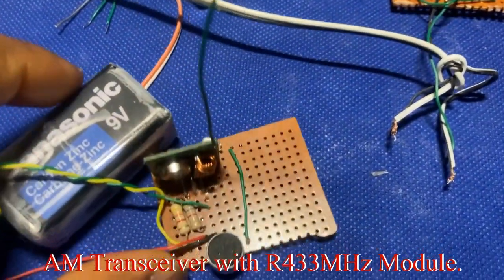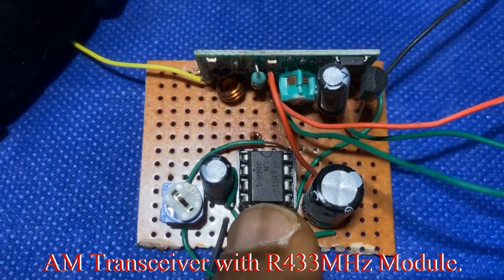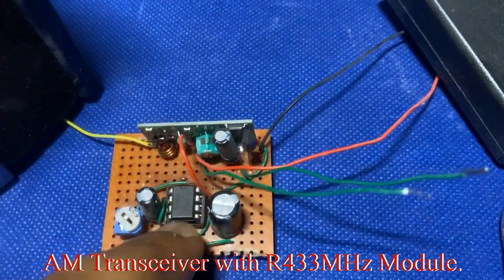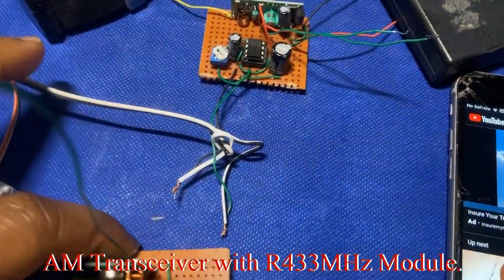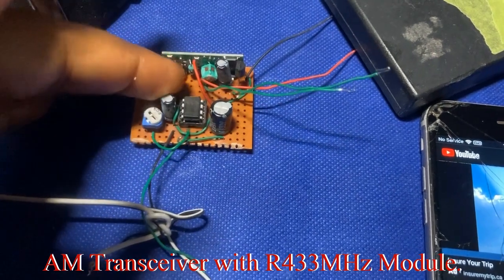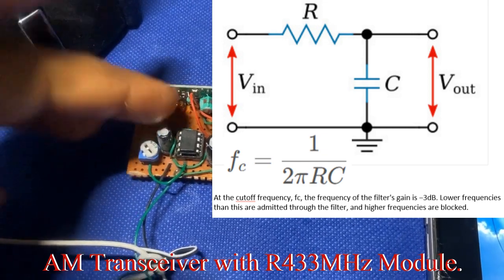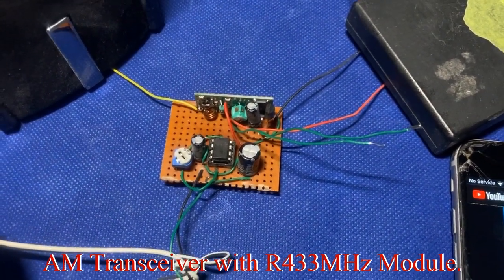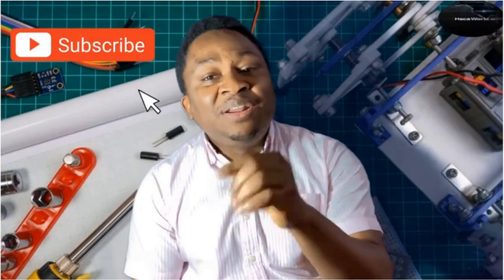R433-Based AM Transmitter and Receiver| Walkie-Talkie Basics with R433 Module Part 2 | DIY TRX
Build this simple Am Transmitter and Receiver with an RF Module R433 Transmitter and Receiver modules with LM386 Amplifier.

The high pitch sound could be eliminated by connecting a Low Pass filter between the Data line of the R433 receiver and the input of the amplifier. Select a good range based on the formula Fc = 1/2πRC.

Where Fc is the cutoff frequency and R is the resistance value and C is the capacitance value. π is the mathematical equivalent of 22/7.